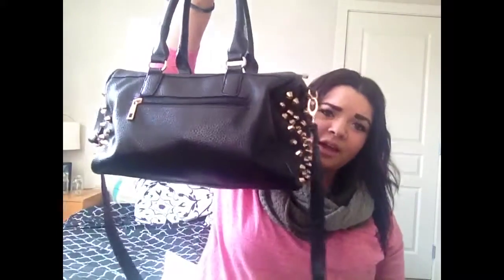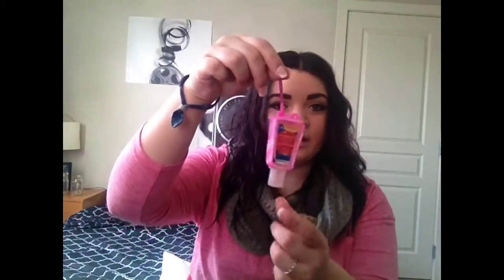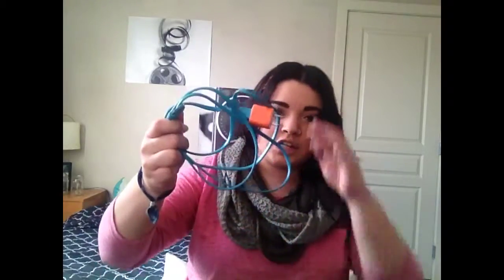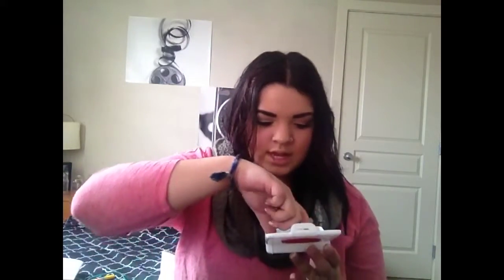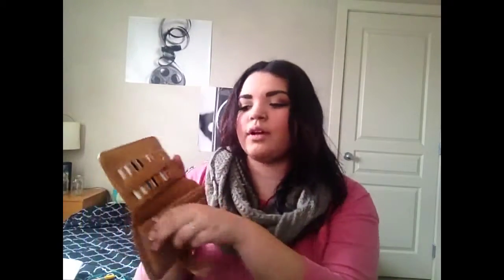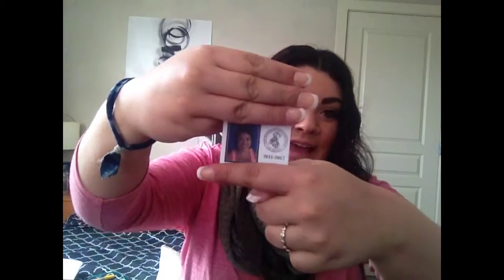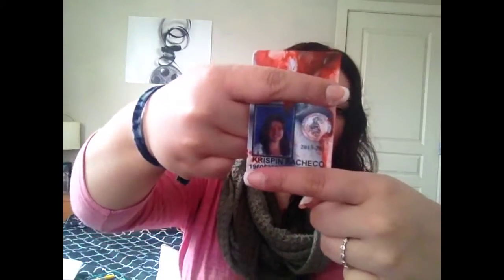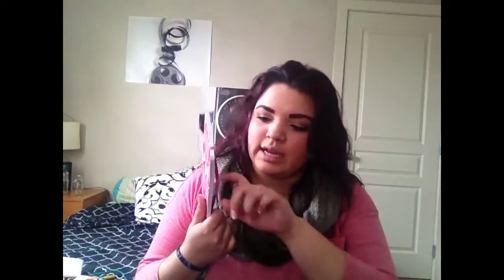What's in my Purse